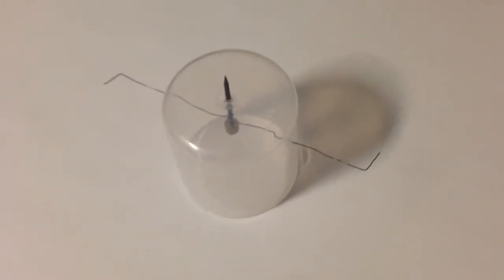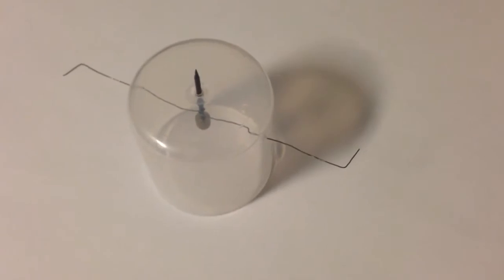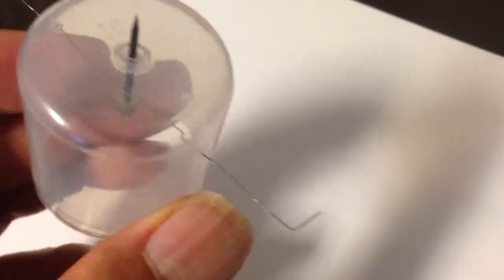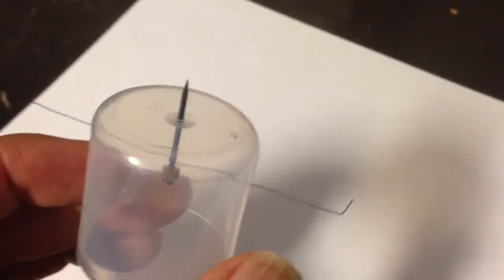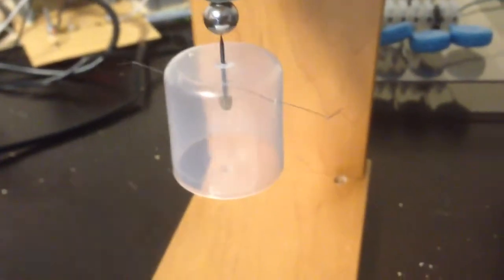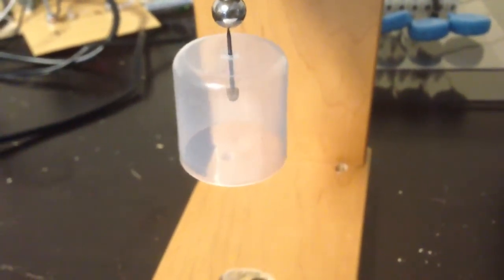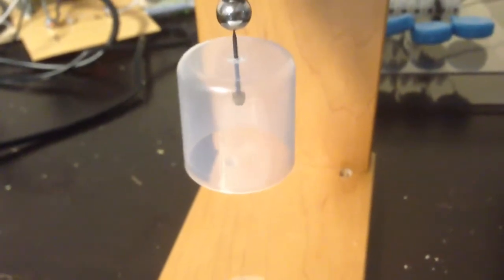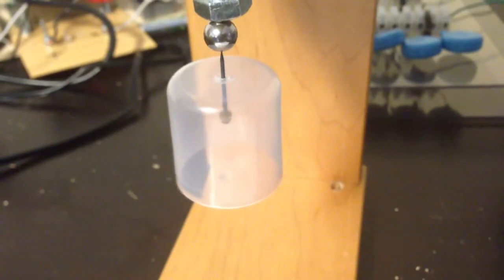Simple Ion Motor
Can make this in minutes with a bottle cap, nail, and a thin piece if either copper or iron wire. Runs from 10 -- 20 kV DC. The rotor is connected to the positive electrode.